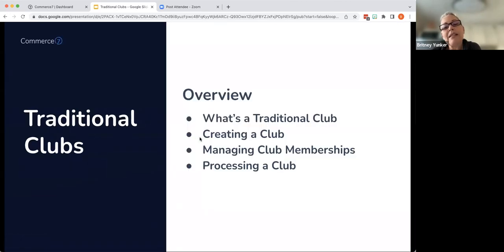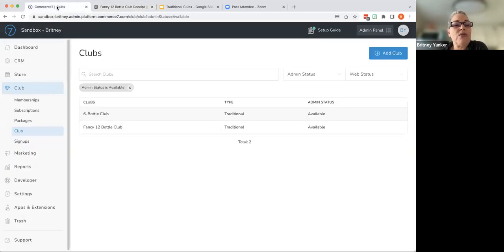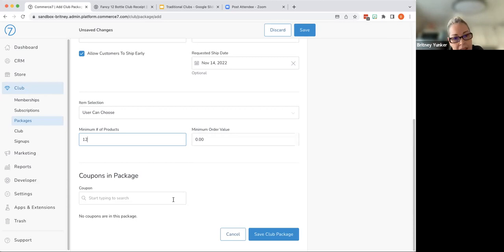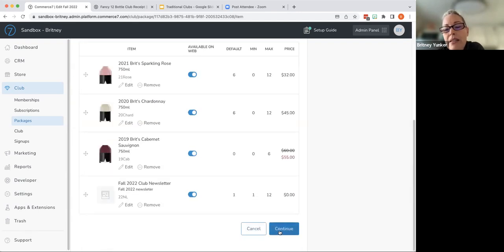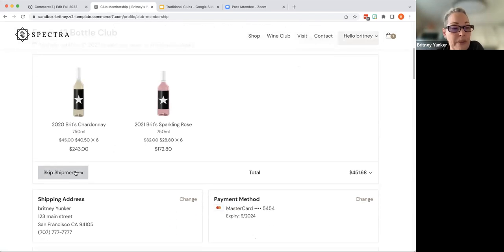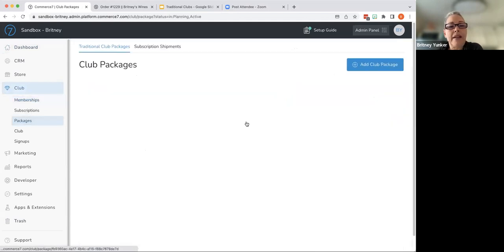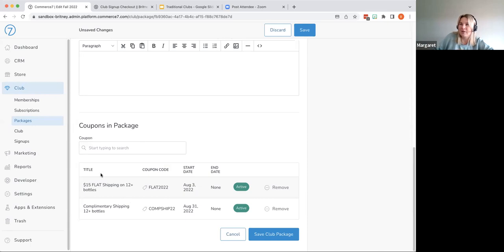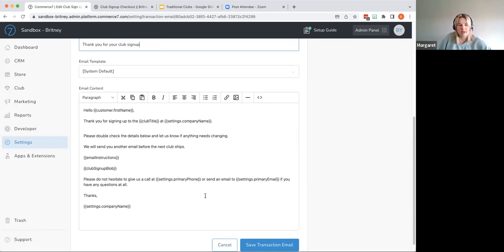Free Training Friday: Traditional Clubs - Oct 21, 2022 || Commerce7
Join Commerce7 for Free Training Friday as we walk through Traditional Clubs and how to use them!